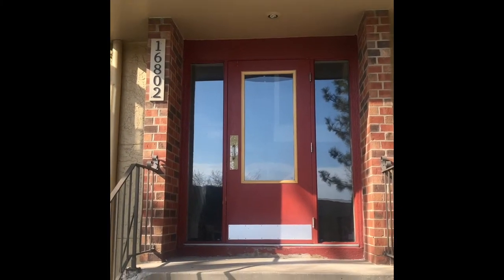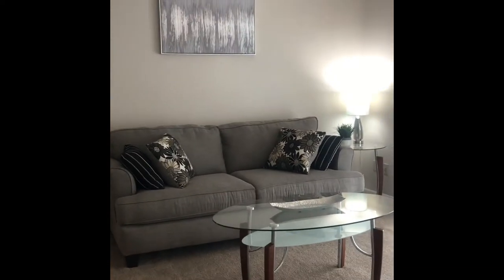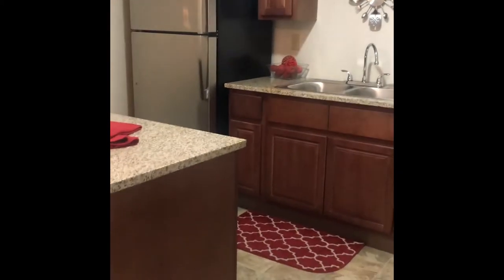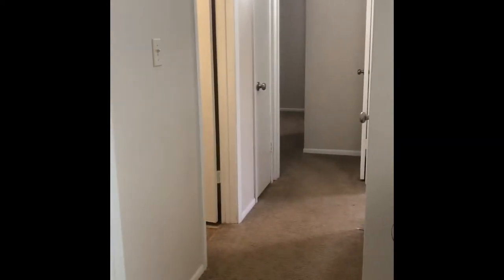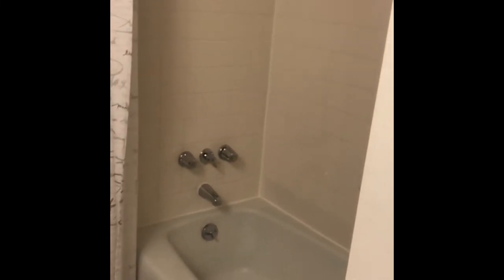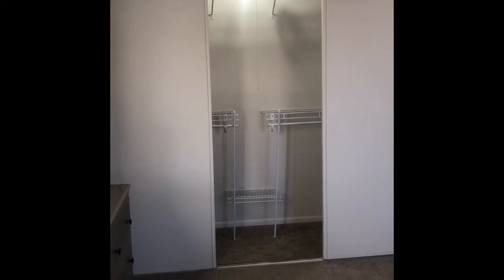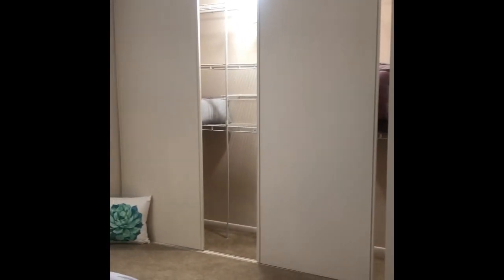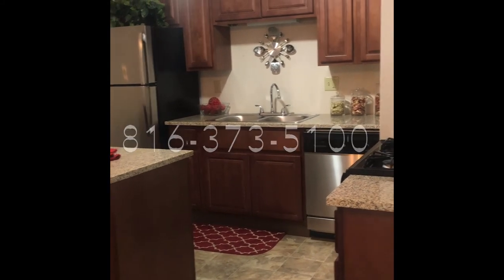2 Bedroom Virtual Tour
This is a virtual tour of our 2 bedroom 2 bathroom Calypso floor plan! We are conveniently located right off 291 hwy here in Independence, MO with tons of shopping and dining surrounding us.